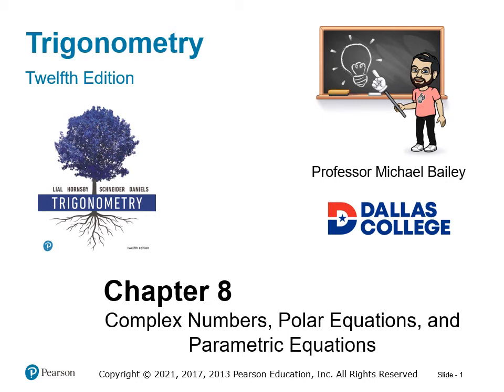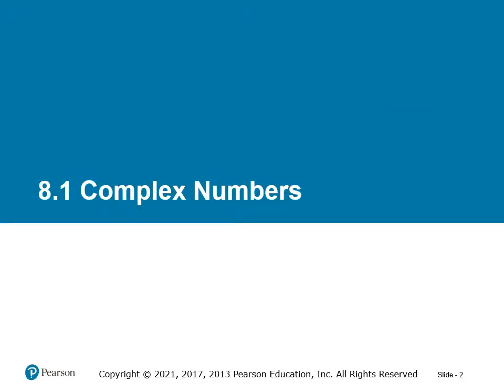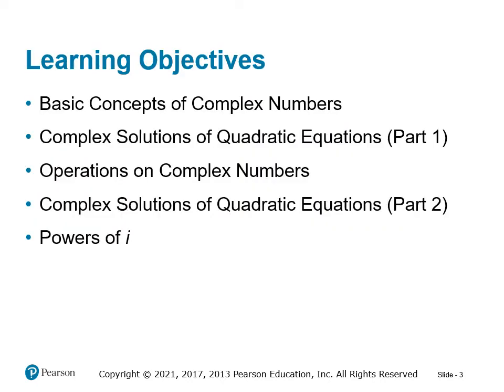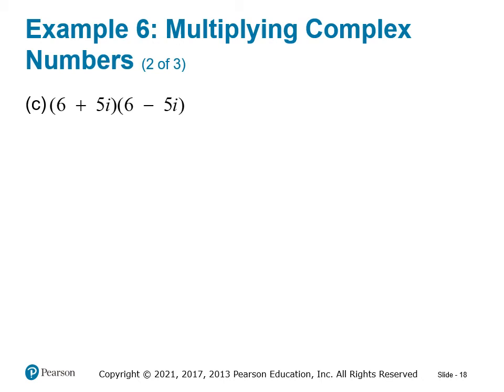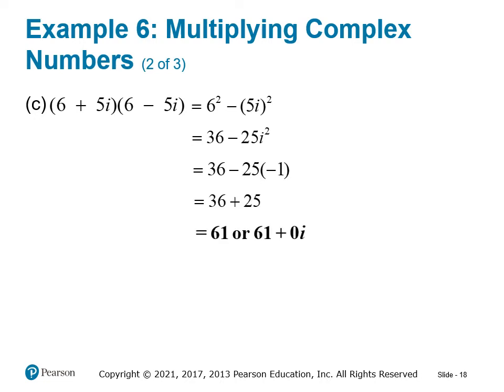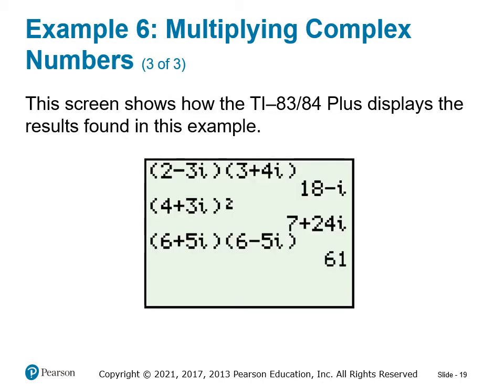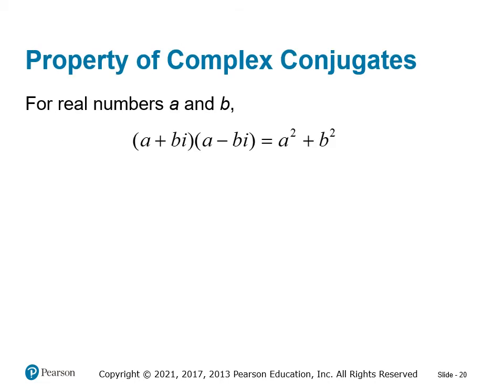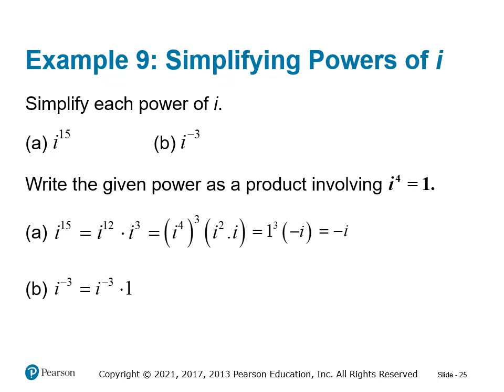MATH 1316 8 1 Lecture